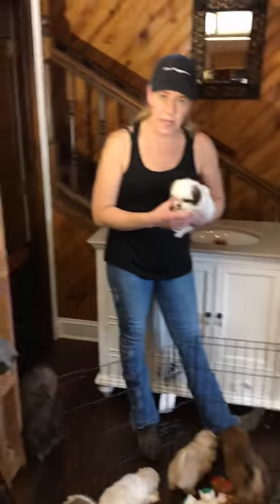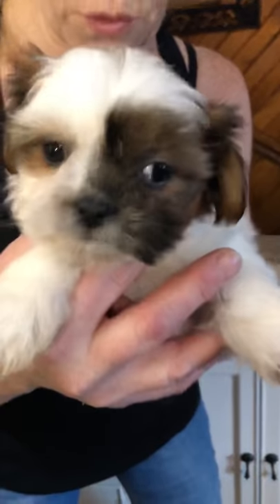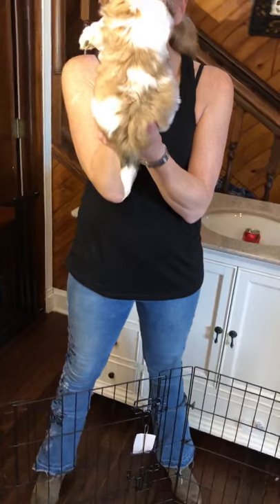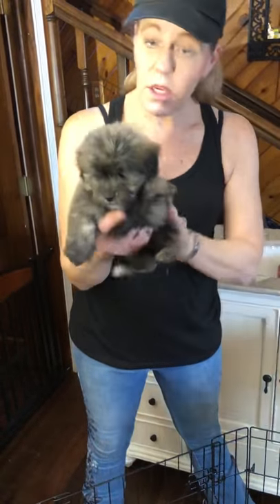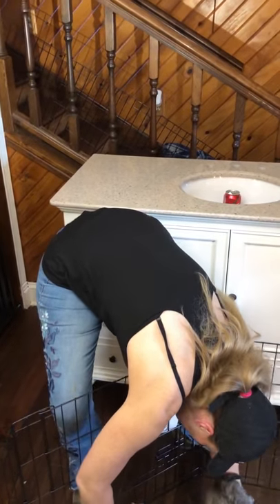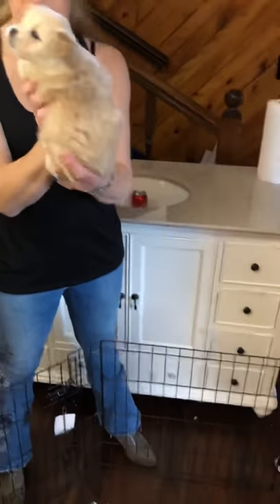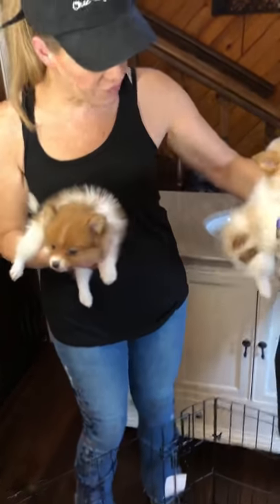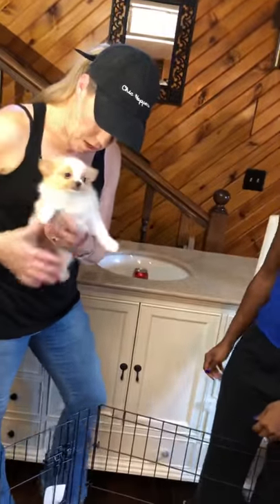Sapphires Christmas Puppies - Males - Dec, 2018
Mal Shi’s, Morkies and Pomeranian’s!

The Sapphire package & puppy kit included in the price of all of our puppies allows our clients to take their puppy directly home and stress-free!